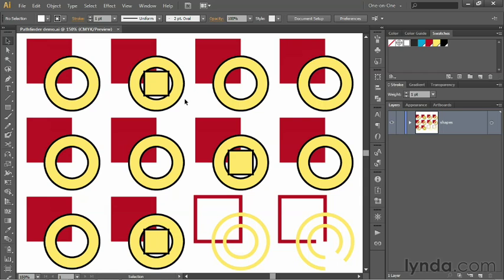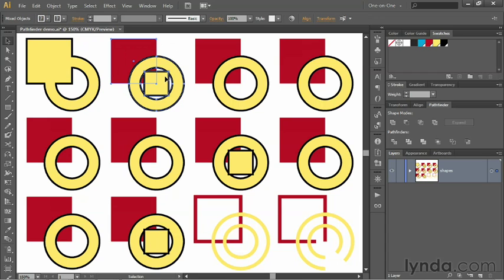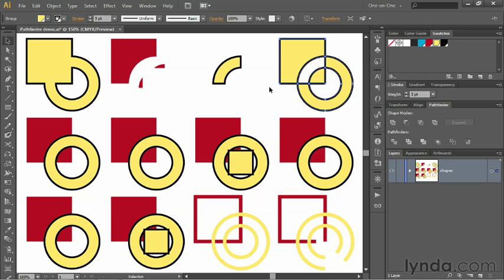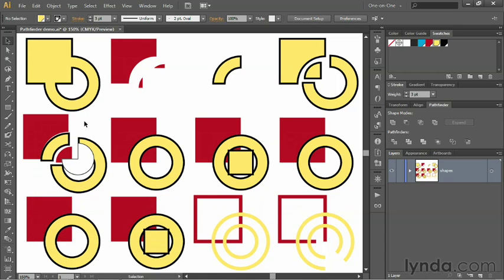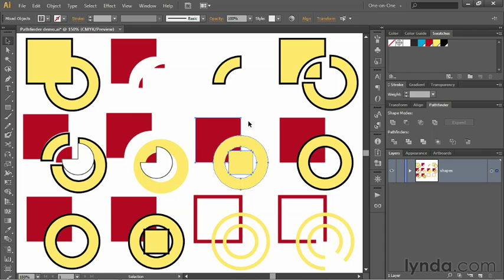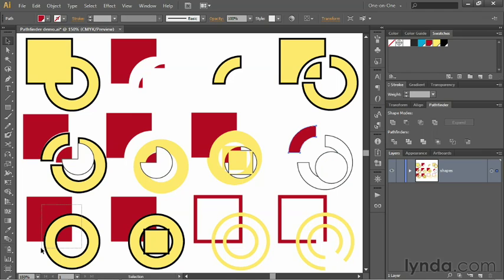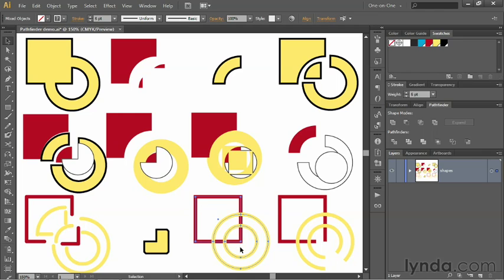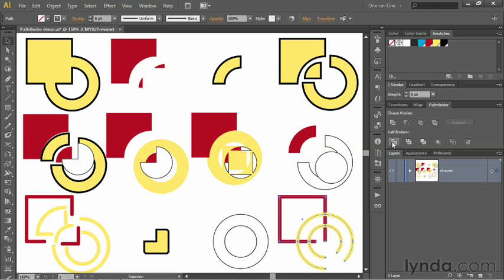17 02 Understanding all ten Pathfinder options